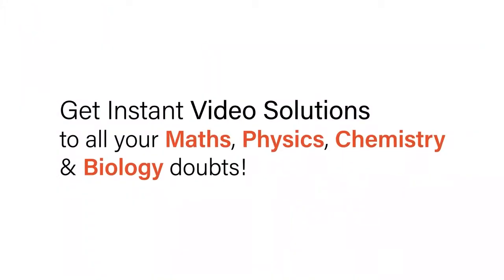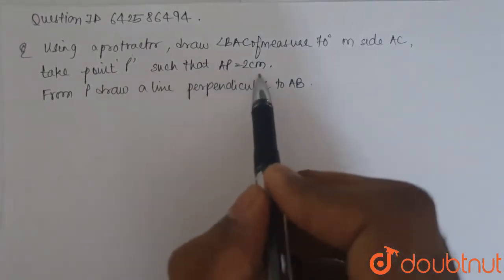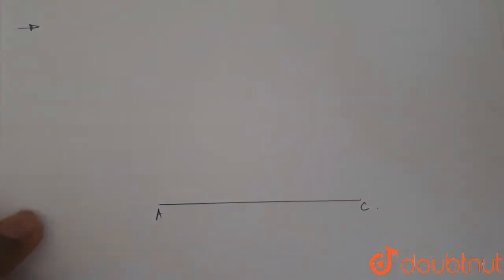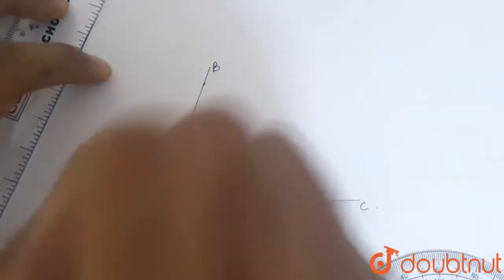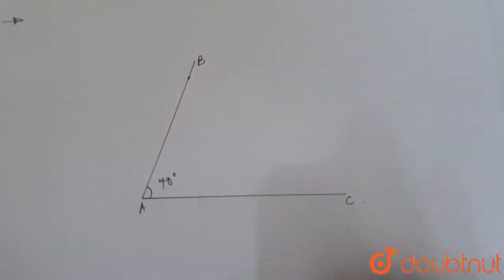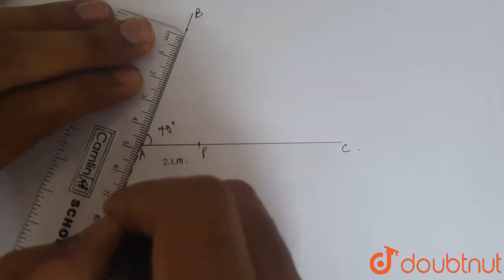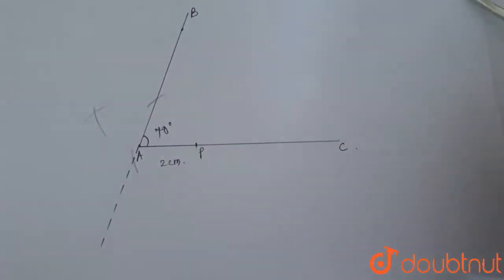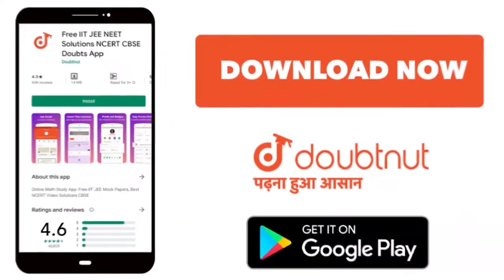Using a protractor, draw /_B A C\nof measure 70^0dot\nOn side A C ,\ntake a point P ,\nsuch that...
Using a protractor, draw /_B A C\nof measure 70^0dot\nOn side A C ,\ntake a point P ,\nsuch that A P=2c mdot\nFrom P\ndraw a line perpendicular to A Bdot
Class: 6
Subject: MATHS
Chapter: GEOMETRICAL CONSTRUCTIONS
Board:CBSE

👉 Have Any Query? Ask Us.

Our Telegram Pages:
class 6
6 class ka math syllabus